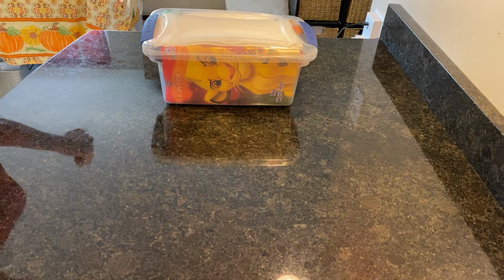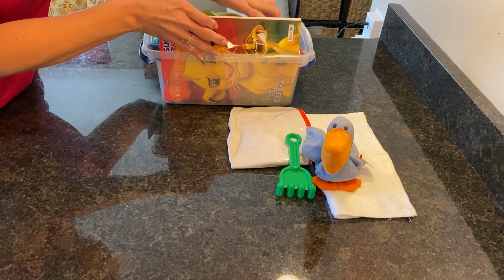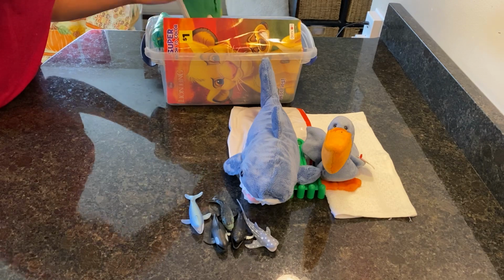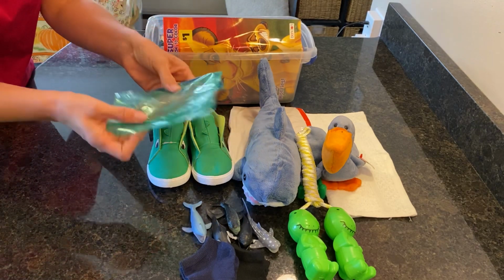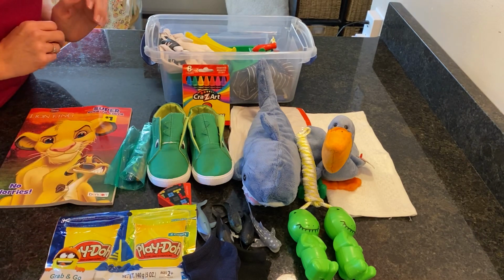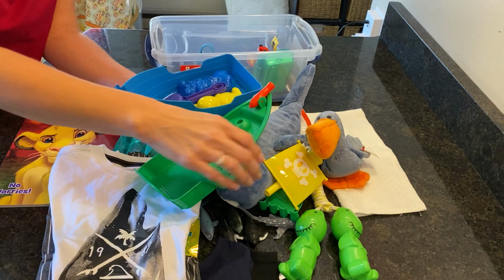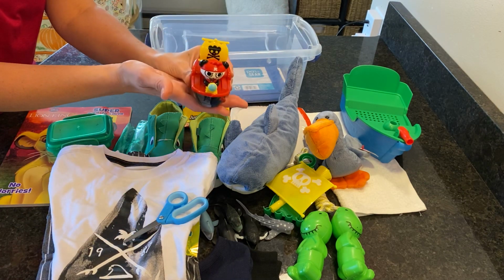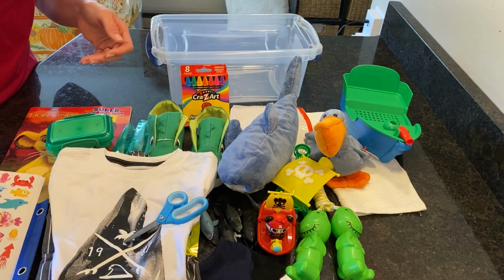Operation Christmas Child OCC Boy 2-4 Pirate Sea Theme Unboxing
See what is inside of this fun boy’s 2-4 shoebox unboxing